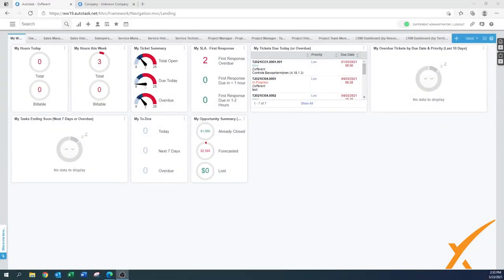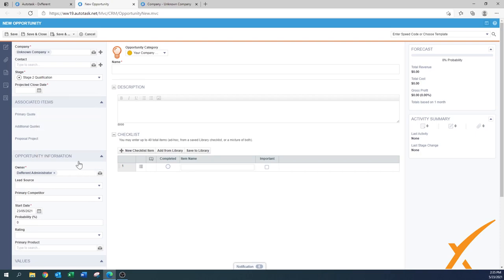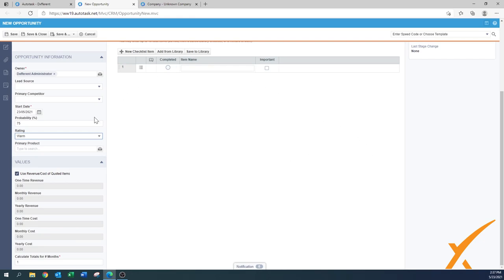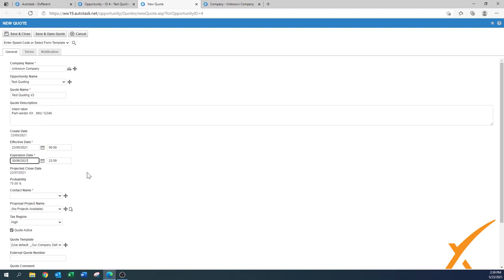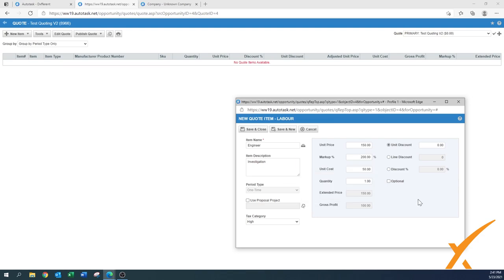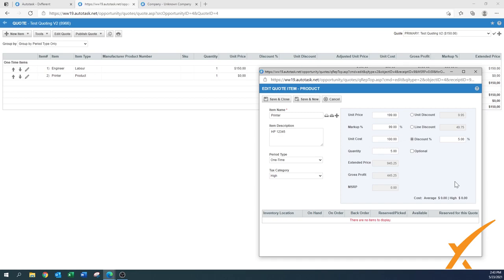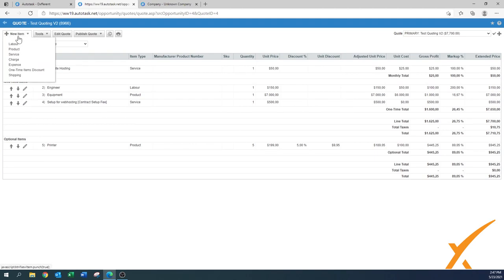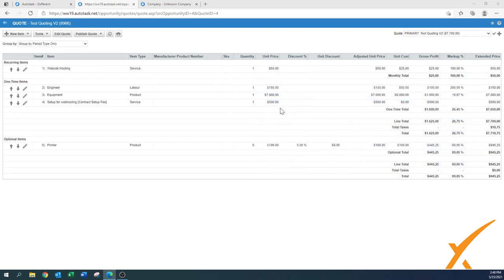Dxfferent | Autotask Bootcamp Course - 6.01 Quotes & Utilities